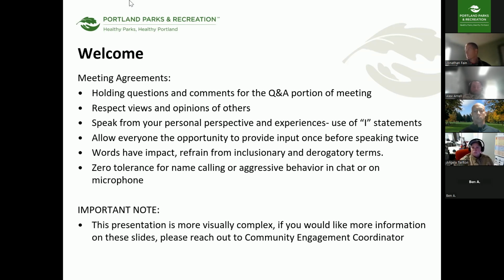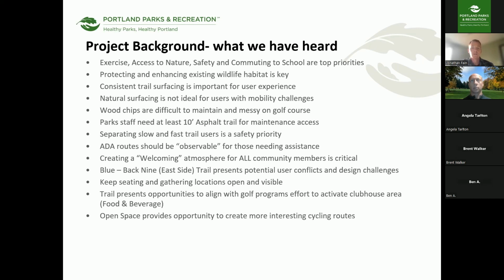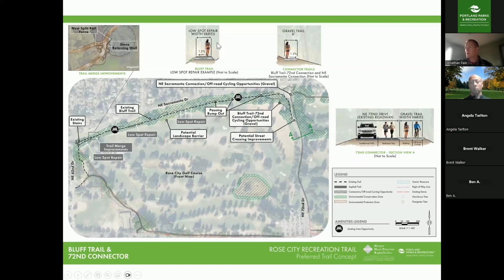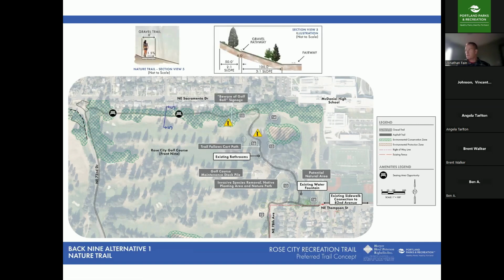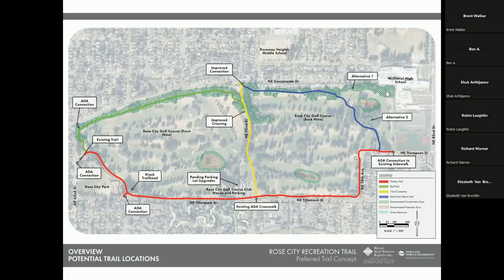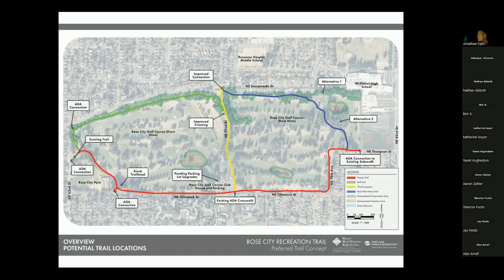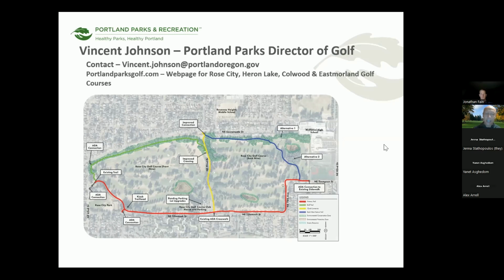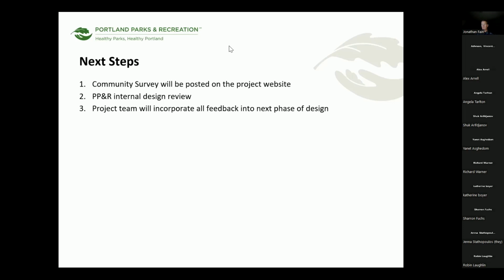Rose City Rec Trail Community Meeting 2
A recording of the online Community Meeting for Rose City Recreation Trail, hosted Wednesday, October 16, 2024.